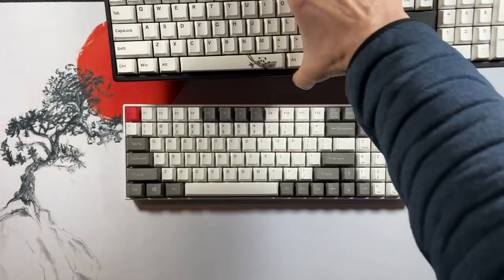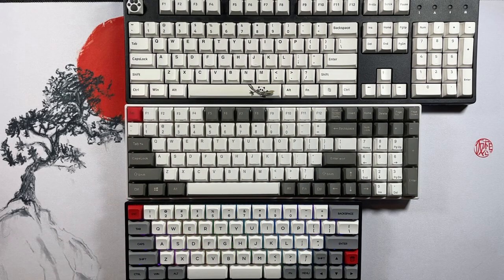Better Than The Keychron K4? - Royal Kludge RK100 RGB - 96% Hot Swap Keyboard Under $100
The RK100 is the best budget wireless mechanical keyboard for office use and gaming if you don't want to give up that number pad.  This keyboard has hot swap sockets so you can mix and match switches and keycaps of nearly any kind.